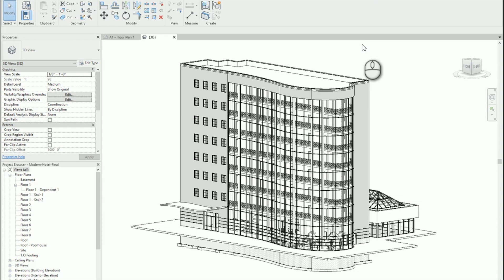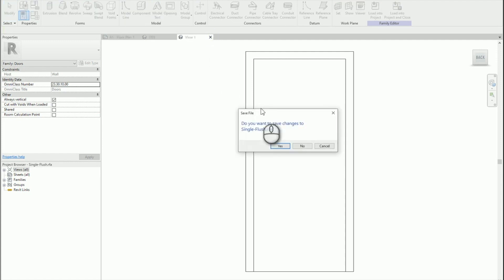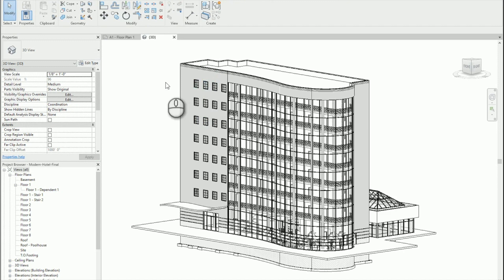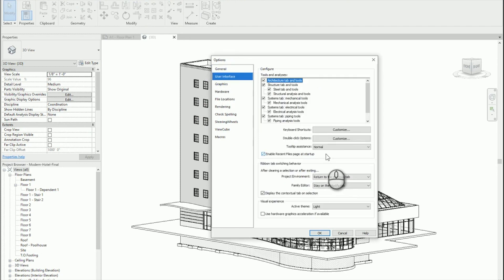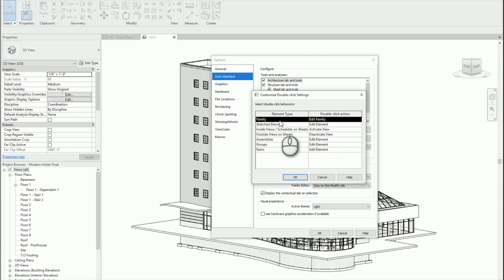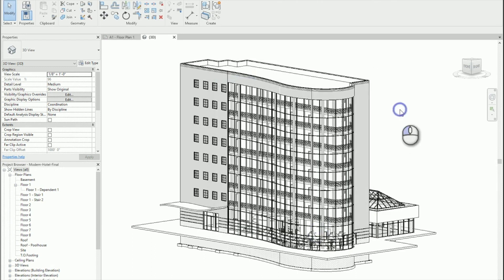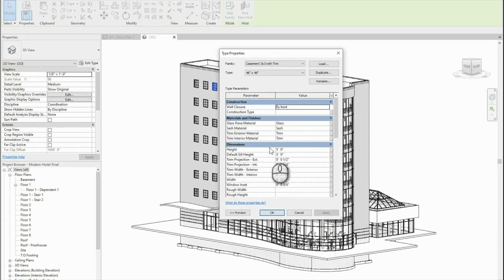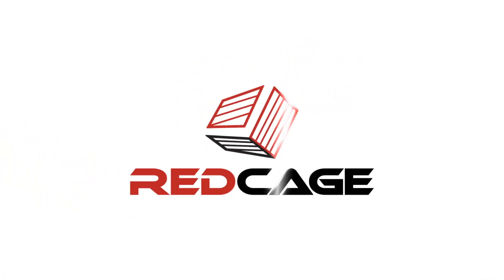Double-click Options In Autodesk Revit 2020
Learn how to open family type properties instead of family editor when you double-click on a Revit file.

For more tips like these visit: redcage.ca/aec-tips